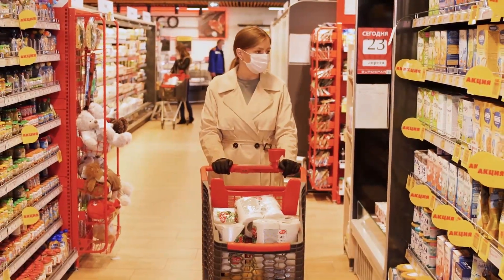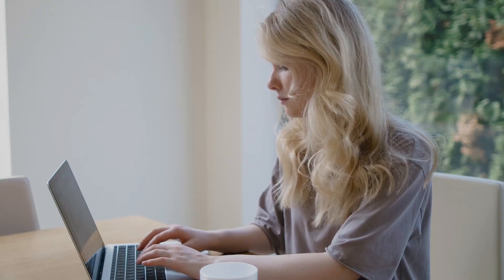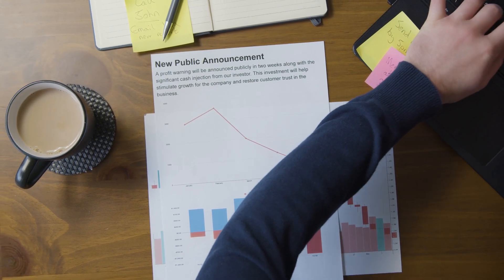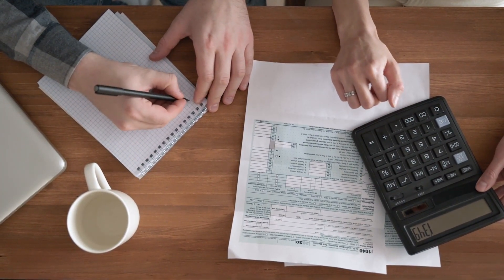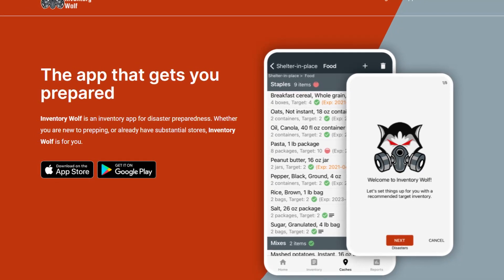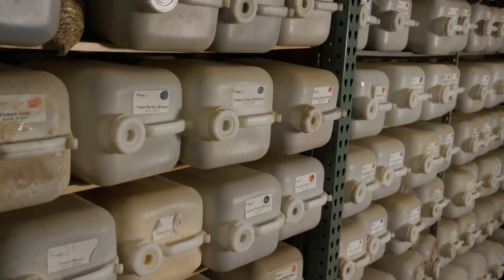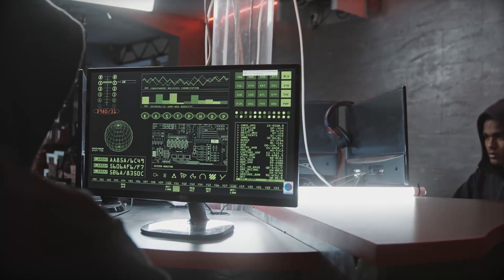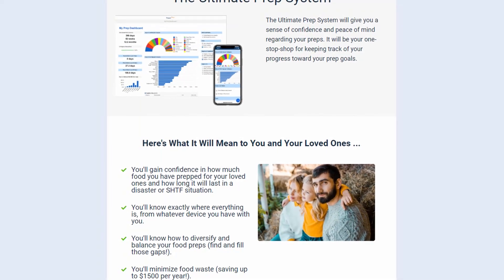Top 5 digital tools for organizing your preps! (Digital Preparedness tip #10)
Today, I'll be going over 5 digital tools for organizing your preps!

Organization is one of the key points of preparedness, and knowing the quantity and quality of your preps helps you to stay organized, save money, and stay prepared. This is going to be an overview of the more popular applications that can be used to organize your preps.

0:56 Spreadsheet Programs. Libre Office
2:38 Inventory Wolf
4:41 Ultimate Prep System
6:41 Pantry Check
8:19 Grocy